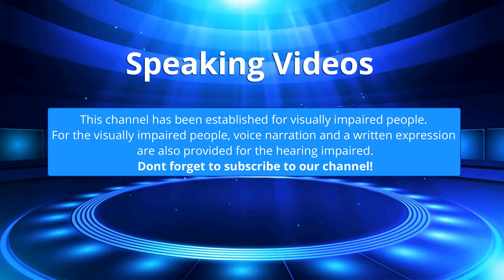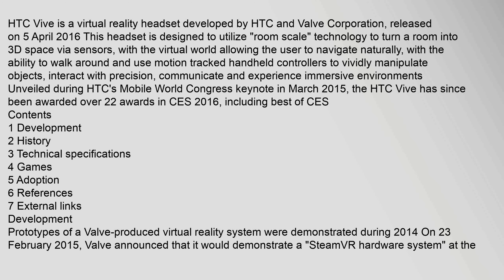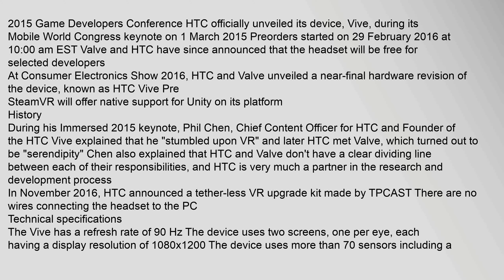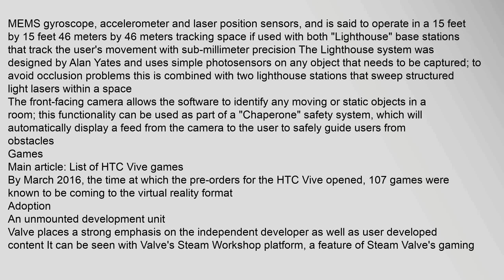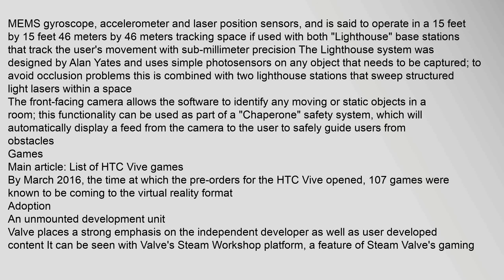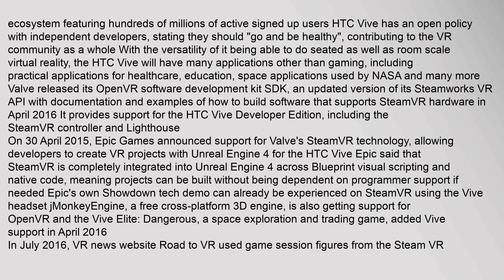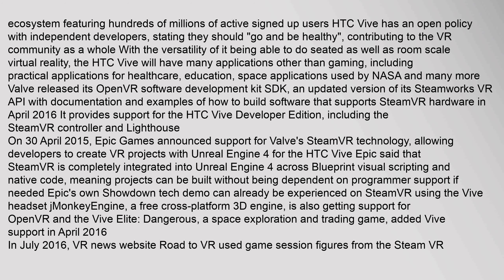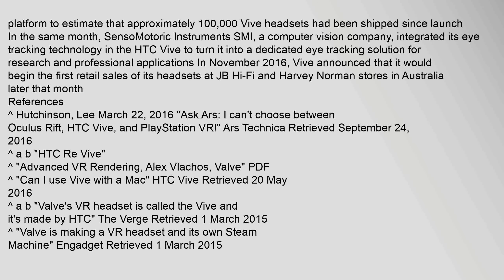HTC Vive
Contents
1,Development
2,History
3,Technical,specifications
4,Games
5,Adoption
6,References
7,External,links
Development